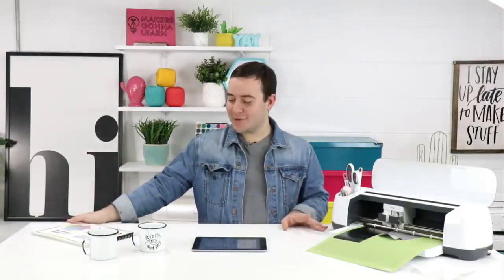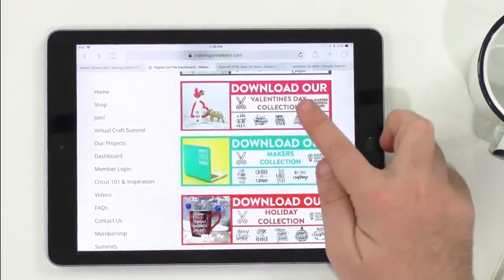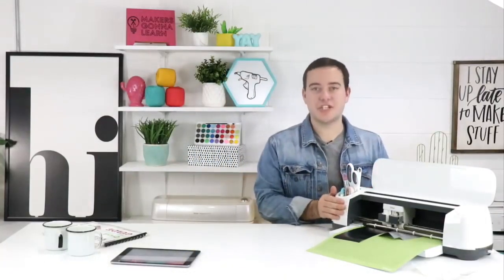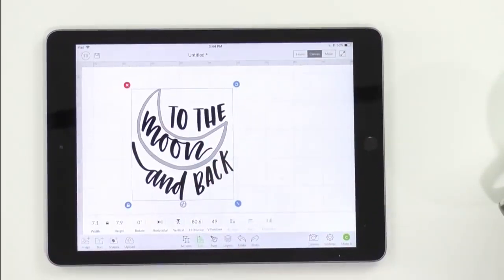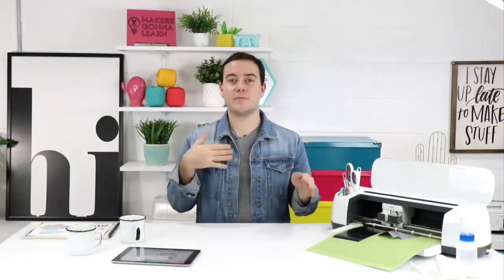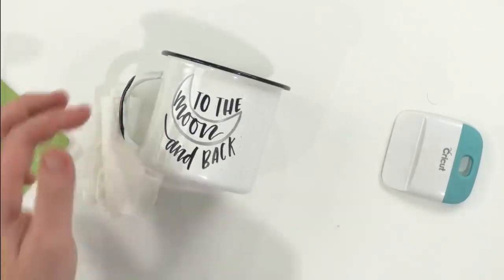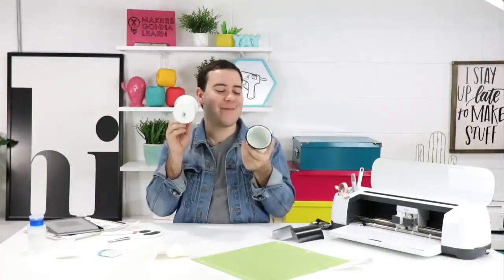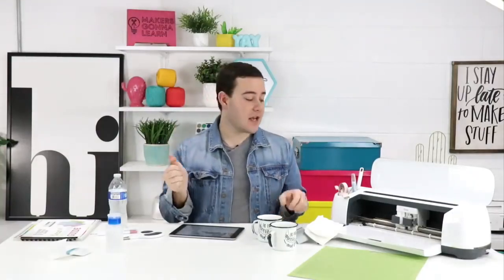Tanner Bell - HOW TO LAYER VINYL ON A MUG EASY CRICUT PROJECT!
Tanner Bell shows us how to Layer Vinyl on a mug.